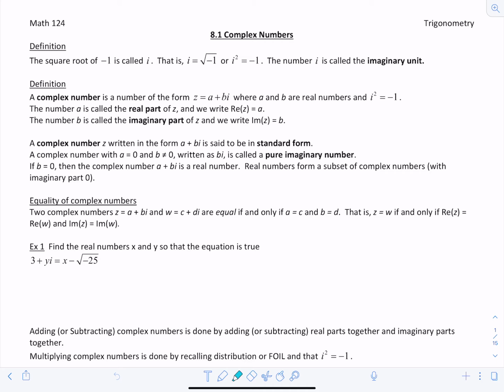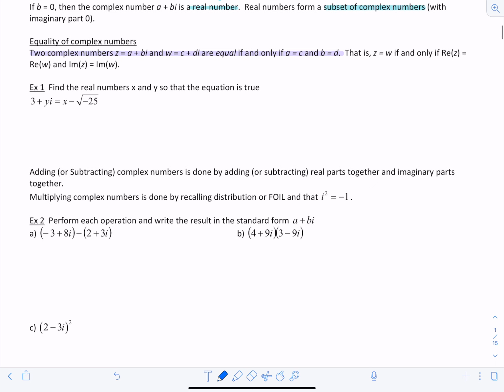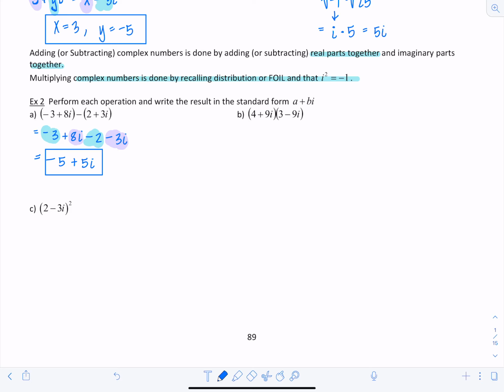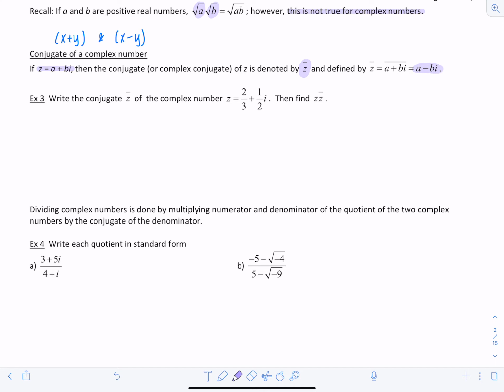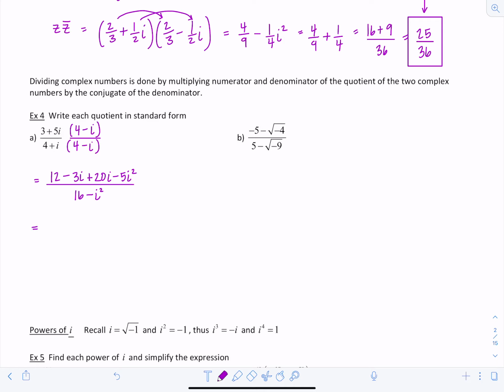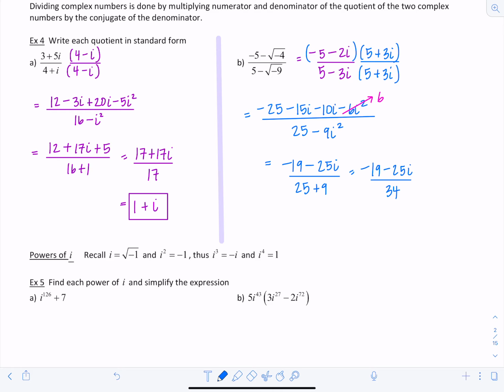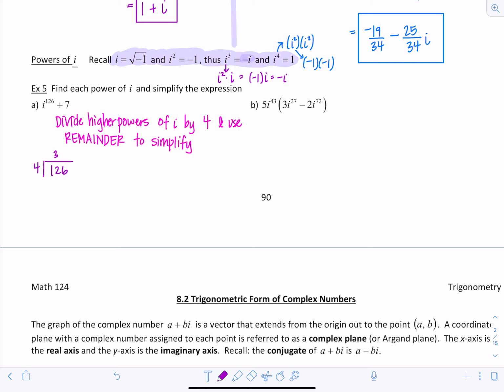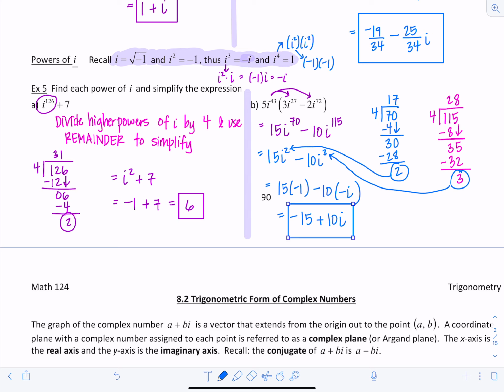Trigonometry: Complex Numbers (Section 8.1) | Math with Professor V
Definition and introduction to complex numbers and the imaginary unit. Examples adding, multiplying, and dividing complex numbers and writing the result in standard form. Definition and example of complex conjugation.

xoxo,
Professor V

I'm also an Amazon influencer, so feel free to support and shop: